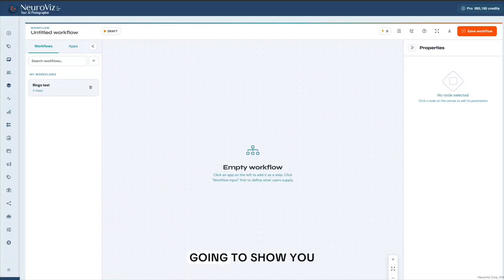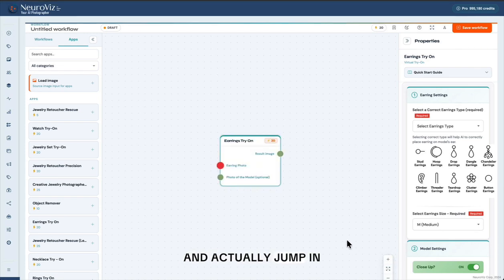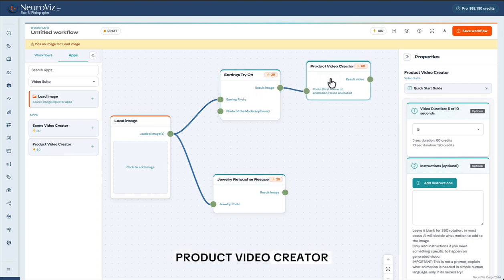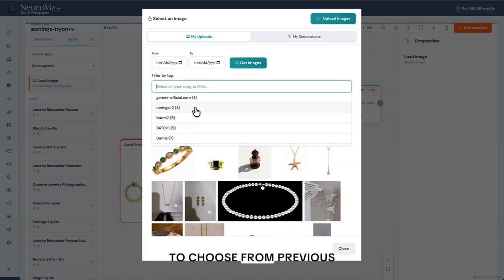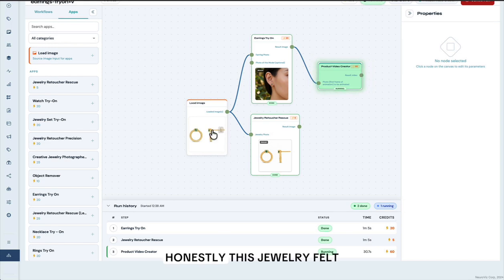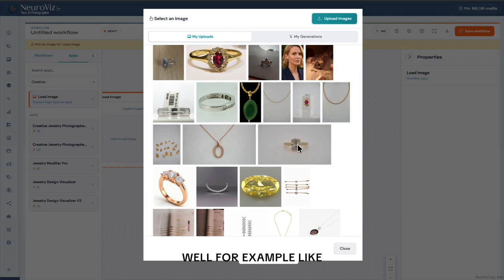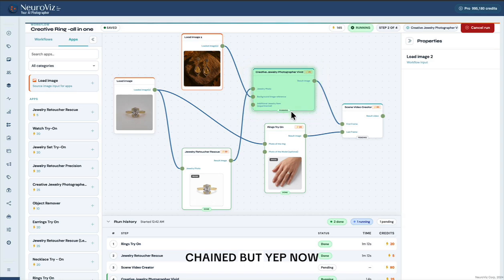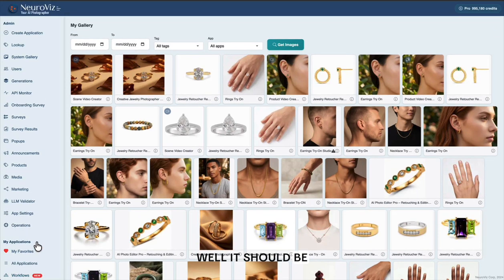Retouch + Try-On + Video in One Workflow: NeuroViz Tutorial for Jewelry Sellers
Build an AI product photography pipeline that retouches your jewelry, places it on a model, and generates a video — all in one click. No clicking between apps. No manual handoffs.

In this tutorial, you'll learn how to use the new Workflows feature on NeuroViz to chain multiple AI apps into a single automated pipeline. Build it once, run it on every product.

What you'll see:
- How the visual workflow builder works (drag, drop, connect)
- Building your first workflow: Earrings Try-On + Retouching + Video Creator
- Running apps in parallel vs. sequentially (and when to do which)
- Setting properties, credits, and resolution per app
- Batch processing: drop in 5, 50, or 500 products at once (Pro members)
- Saving workflows for reuse on future collections
- Building a creative scene workflow: Ring + Model + Creative Photographer + Scene Video

CHAPTERS
00:00 What is Workflows
00:45 Workflow builder interface
01:30 Building your first workflow (Earrings + Try-On + Video)
03:15 Parallel vs sequential processing
04:30 Setting properties and credits
05:30 Running a single product through the workflow
06:30 Batch processing for Pro members
08:00 Real-time progress and results
09:30 Building a creative scene workflow (Ring + Model + Video)
11:30 Saving and reusing workflows
12:30 Wrap up

ABOUT NEUROVIZ
NeuroViz is an AI product photography platform built by commercial photographer Alex Koloskov. We turn a raw photos into professional product images and videos for e-commerce sellers — jewelry, fashion, and beyond. 15+ specialized AI apps for retouching, virtual try-on, model studio, and video generation. Used by 26,000+ sellers and brands.